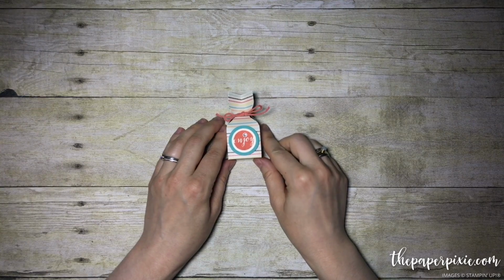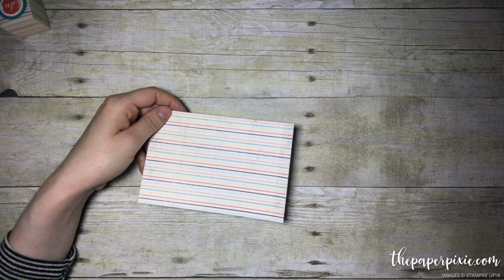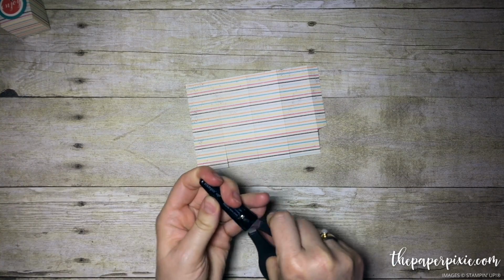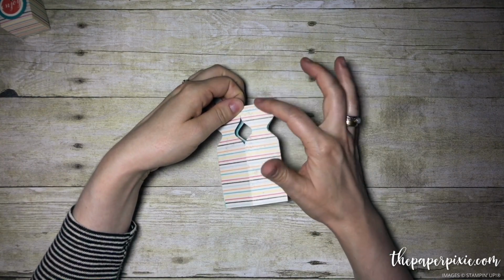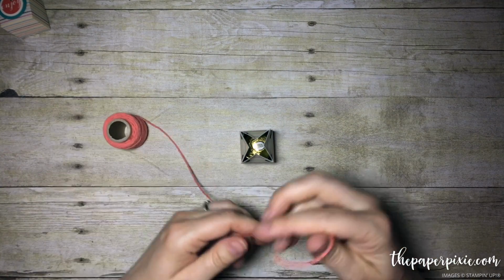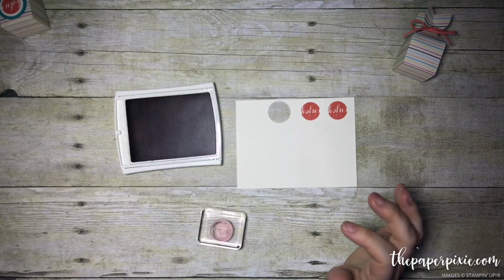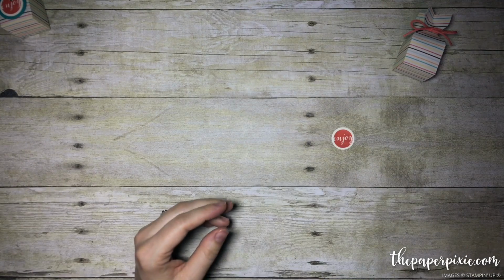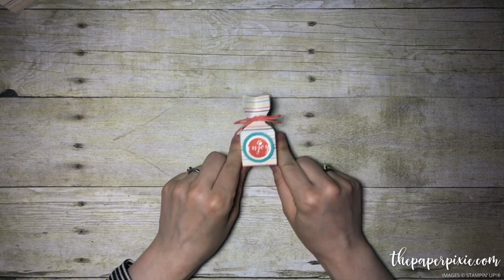Envelope Punch Board Treat Holder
Learn how easy it is to make this Envelope Punch Board treat holder!

Here are the measurements:

- Start with a 4" x 6" piece of paper
- Score along the 4" side at 1-1/8" (the bottom of the pattern if using paper with a directional pattern)
- Rotate 90 degrees counter-clockwise and score along the 6" side at 1-3/8", 2-3/4", 4-1/8" and 5-1/2"
- Using the Envelope Punch Board, with your paper in portrait mode (top edge on the left, bottom edge on the right), fold and punch at the 1" mark along all 4 score lines as well as the edge opposite the 1/2" tab (do not punch the edge near the 1/2" tab)

Here are the supplies I used:

Multipurpose Liquid Glue [110755] - Price: $4.00